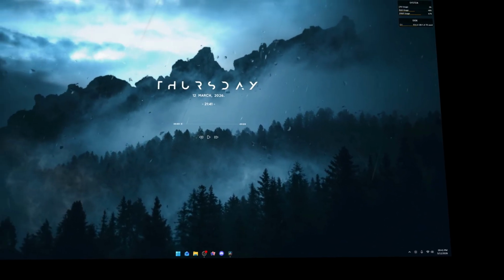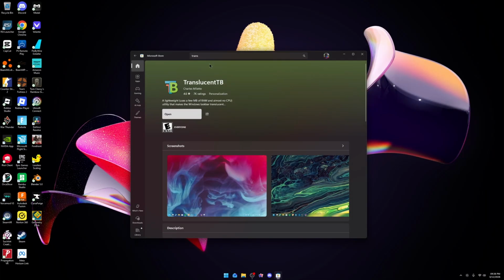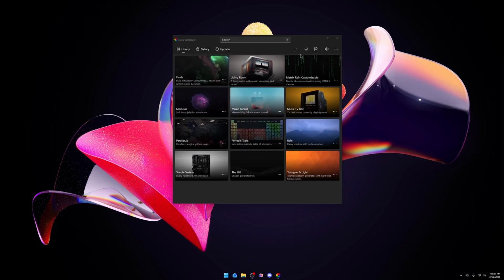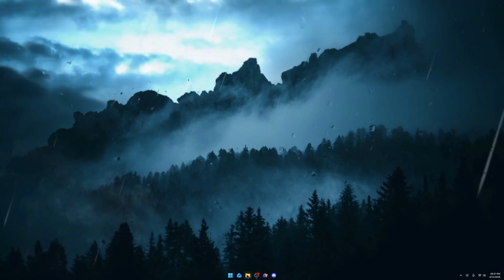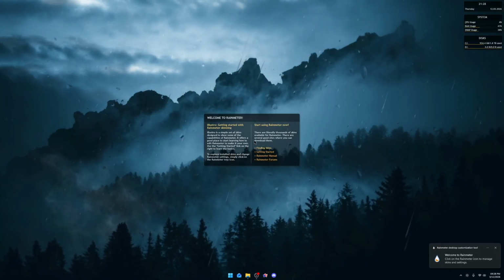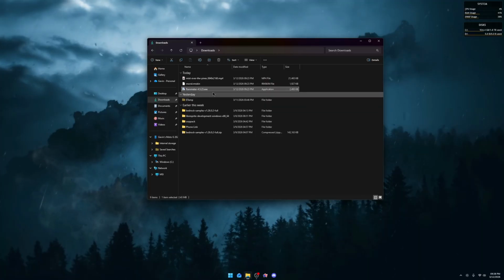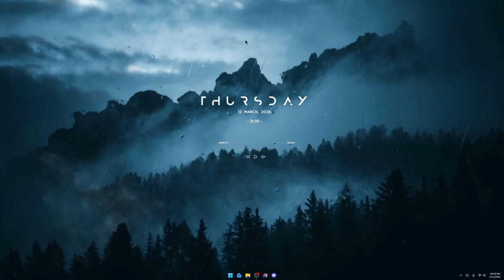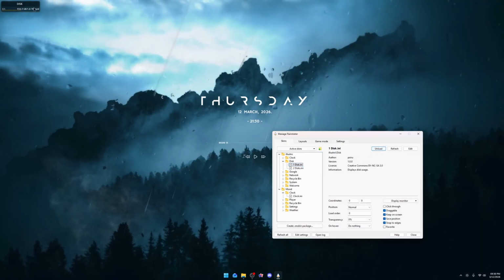I Made My Desktop Look INCREDIBLE (Here's How)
✨ Transform Your Desktop – Complete Makeover Tutorial!

Want a desktop that’s sleek, modern, and totally yours? In this video, I’ll show you how to completely transform your setup using TranslucentTB, Rainmeter, and stunning Lively Wallpapers. Follow along to customize your taskbar, add beautiful widgets, and create a desktop that’s both functional and visually amazing.

🛠 Tools Used:

TranslucentTB – Make your taskbar look sleek and transparent

Rainmeter – Add dynamic widgets and system info to your desktop

Lively Wallpapers – Stunning visuals to complete your setup

Whether you’re going for minimal elegance or a vibrant aesthetic, this step-by-step tutorial makes it easy to upgrade your desktop.